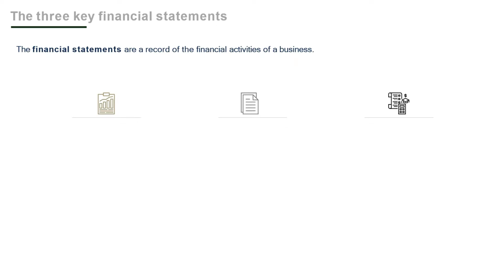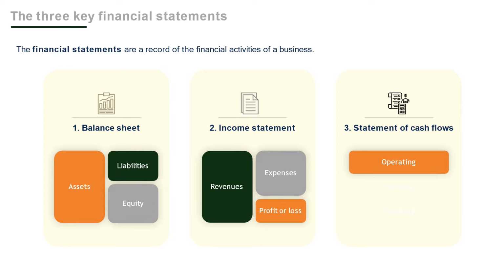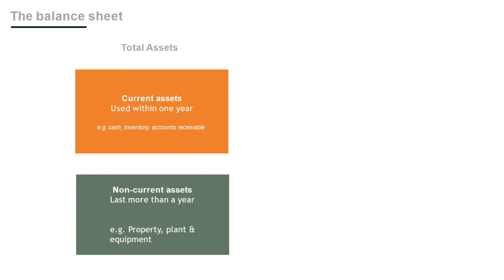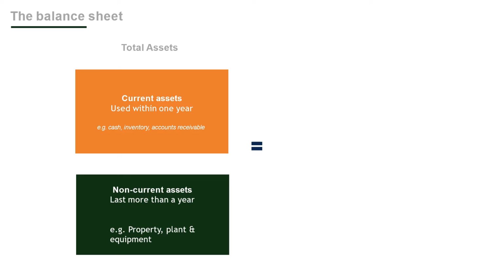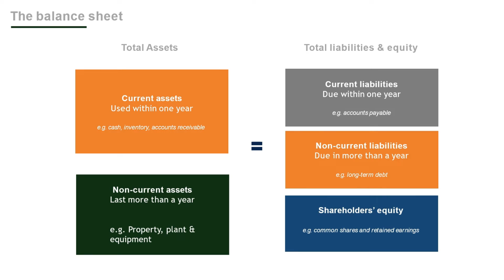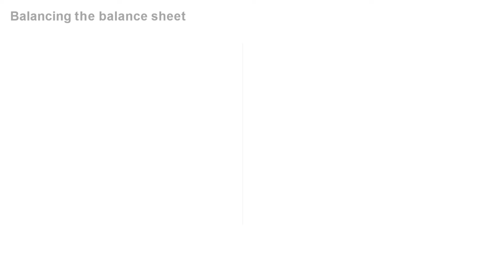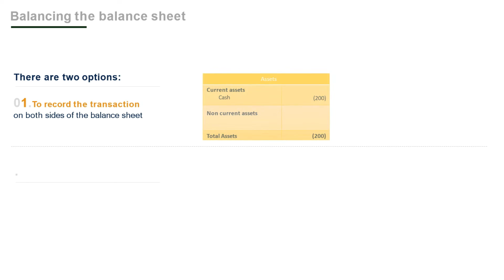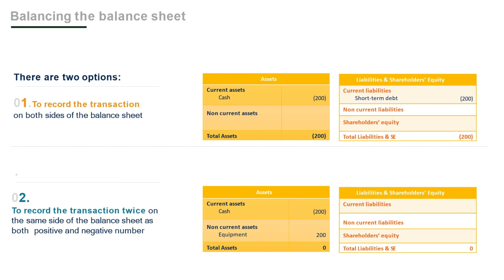Ep2 How does double-entry bookkeeping work, and what effects does it have on the balance sheet?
The main purpose of a double-entry bookkeeping system is to ensure that a company's accounts remain balanced and can be used to depict an accurate picture of the company's current financial position.